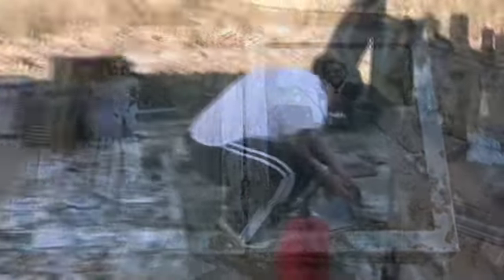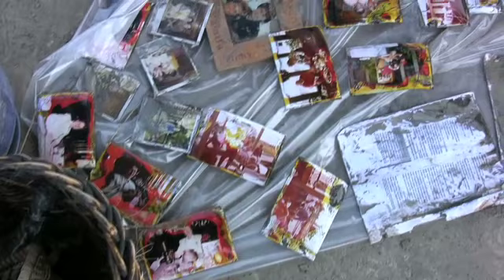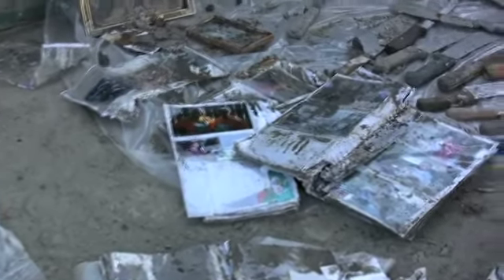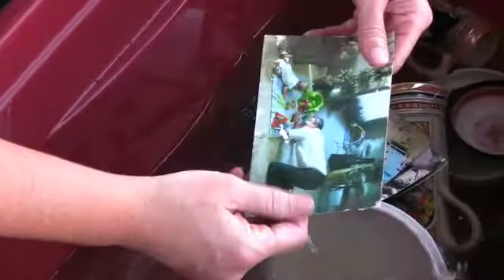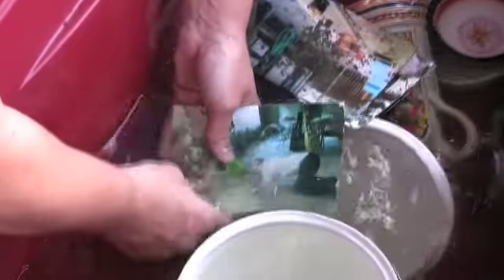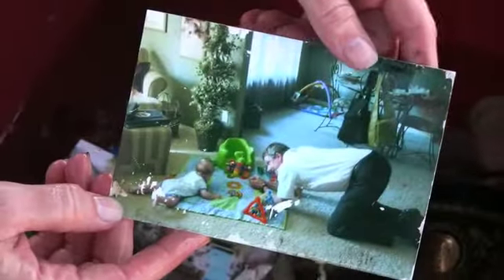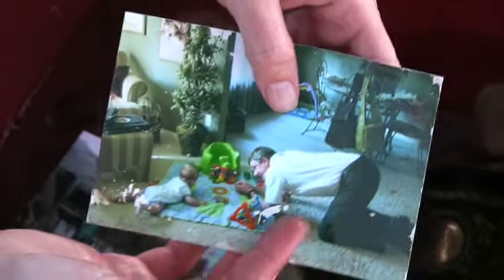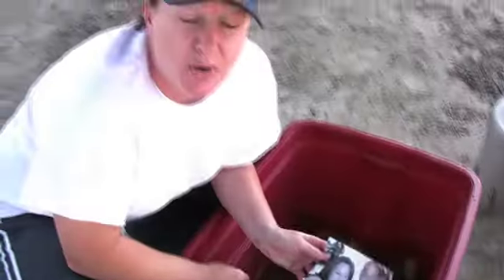Hurricane Ike: Destroyed Home in Crystal Beach & Kodak Paper Saves Memories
This video can also be seen on a website we put together to help the citizens of Bolivar Peninsula keep current with what is going
September 13, 2008-Crystal Beach, TX: After Hurricane Ike demolished the house, throwing it 200 yards to the next block, not much was left...BUT those photos found in the rubble and thick muck that were printed on Kodak paper (with the Kodak printer we gave Mom two years ago for Christmas) were the majority of the photos we were able to salvage. We just thought people should know the Kodak paper truly lasts through all kinds of crap.